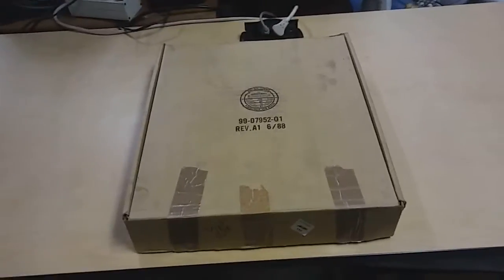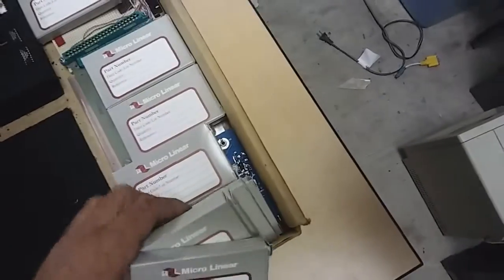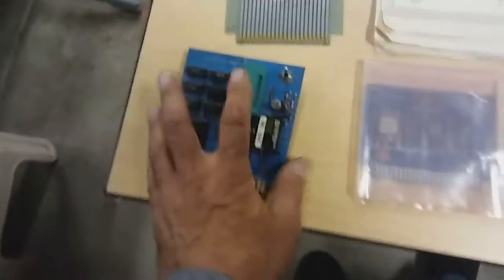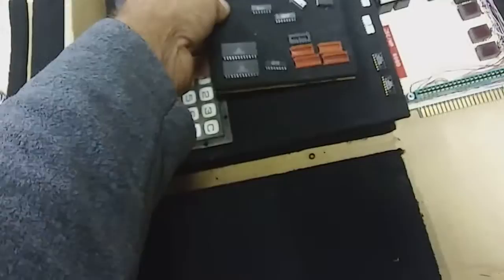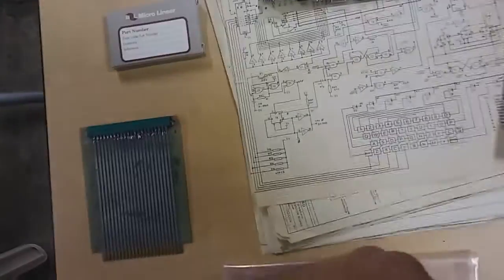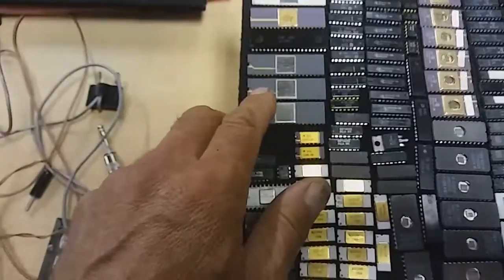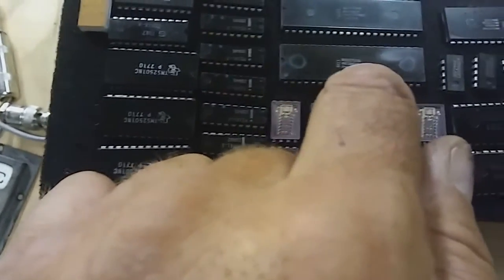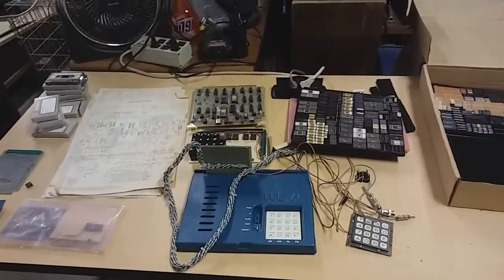RCA COSMAC VIP and SC/MP II co-processor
This is a very interesting RCA COSMAC VIP single-board computer circa 1977 that was modified to act as a front-end processor to a National Semiconductor SC/MP II processor board.  The SC/MP II co-processor interfaces to the COSMAC VIP through a cable connected through a homebrew board featuring a hexadecimal keypad and LCD numeral displays (7-segment LCD).

The COSMAC VIP features additional accessories, including a Tiny BASIC ROM board, a PROM programmer board, and a homebrew add-on board with a CDP1855 8-bit programmable multiply/divide unit (an early math co-processor chip), as well as a plethora of cassette tapes holding a veritable cornucopia of COSMAC VIP software.

More information about this system is available on the Vintage Computer Federation forums at the following link: